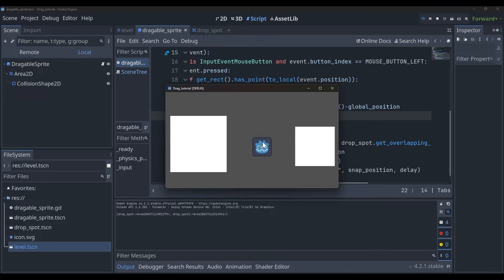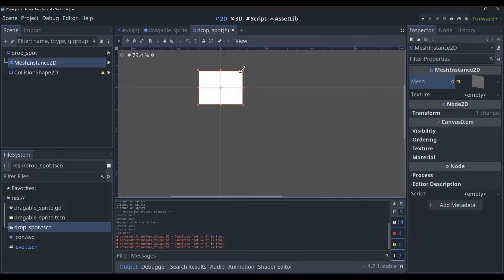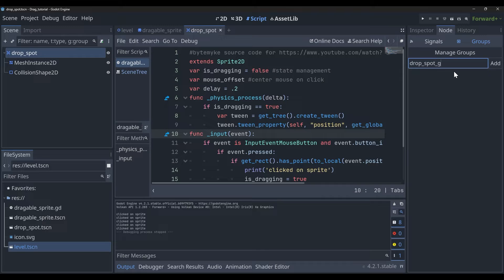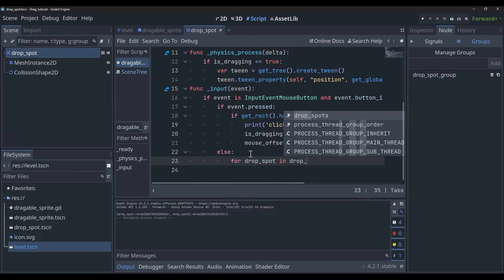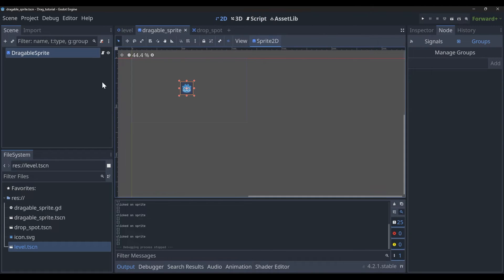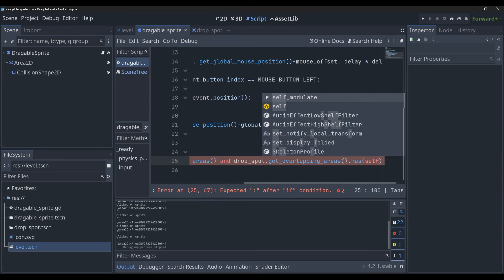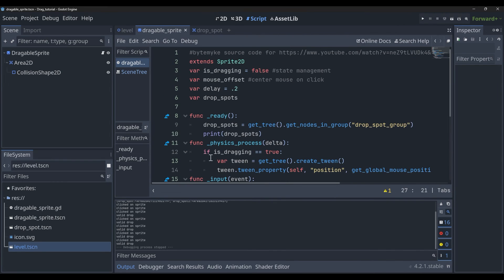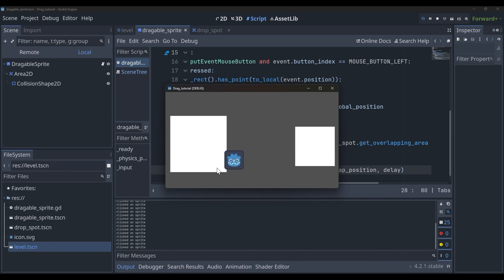Drag & Drop in Godot 4 : PT 2 - Drop zone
In this tutorial, we will be adding a drop zone inside of our drag-and-drop system. This will be accomplished using Godot's Area2D Node. We will be writing GDscript to make the drop a smooth process that centers the 2D sprite.
Chapters :
00:00 Intro
00:30 Creating the Drop Zone scene
02:43 Detect if Sprite should be snapped
05:20 Snap to center on release